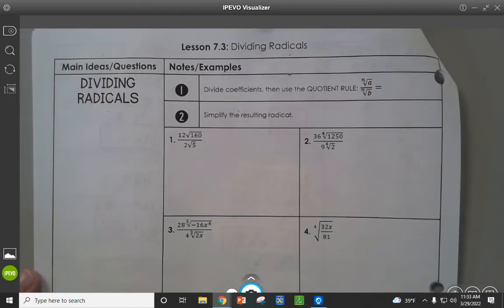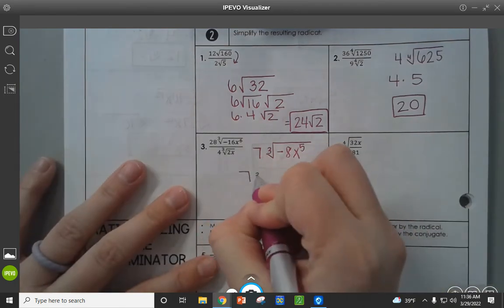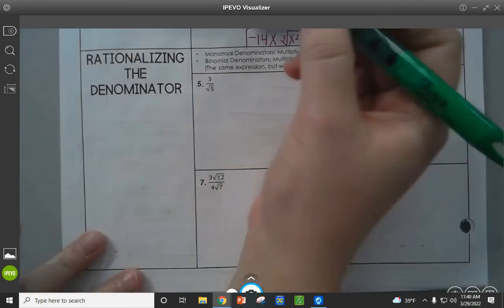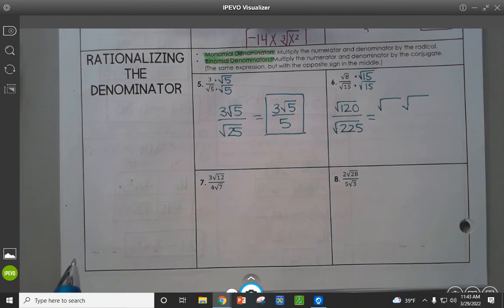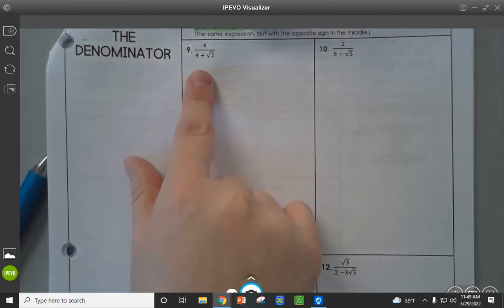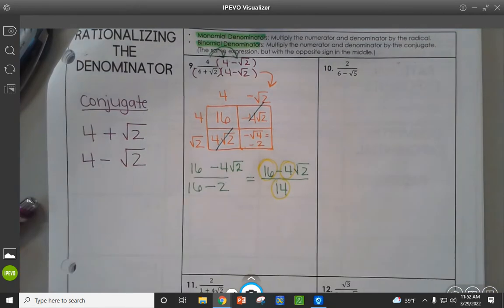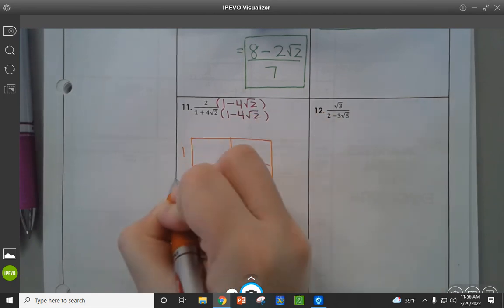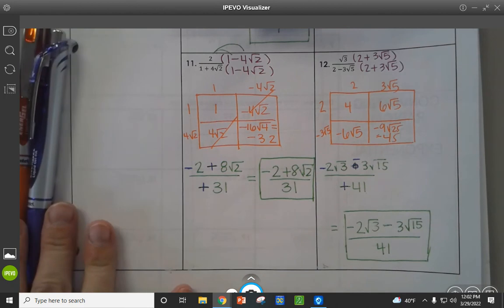Advanced Algebra 2 - 7.3 Dividing Radicals